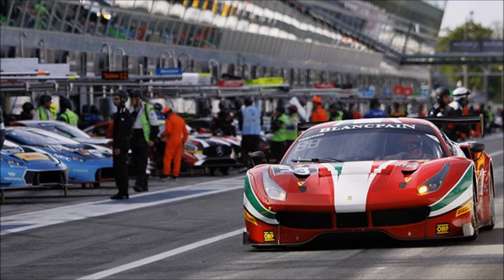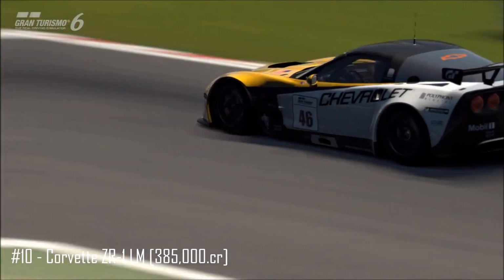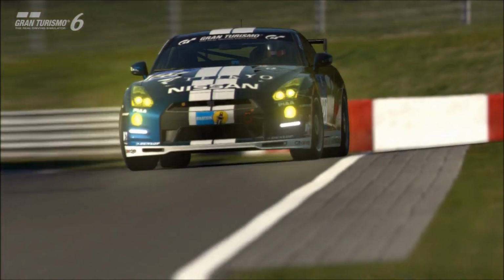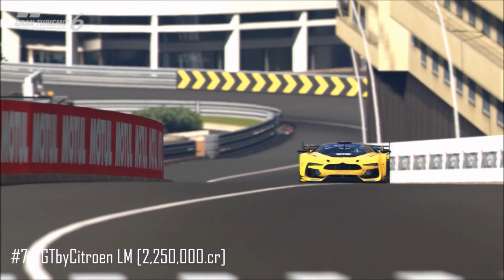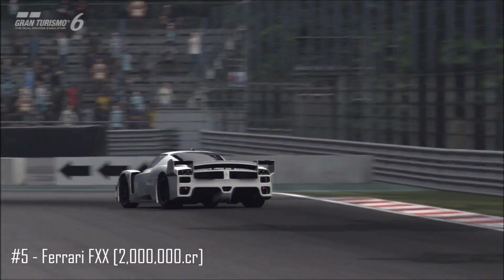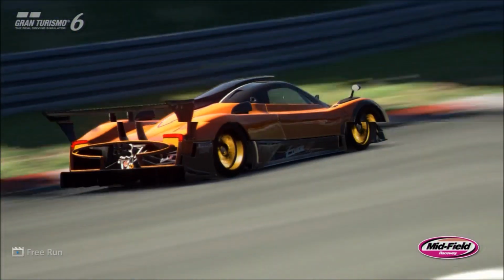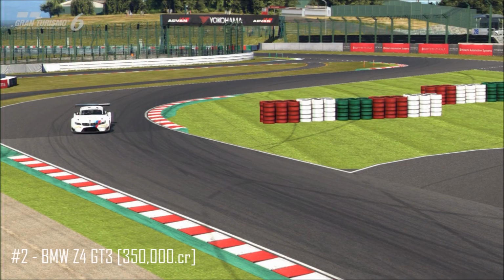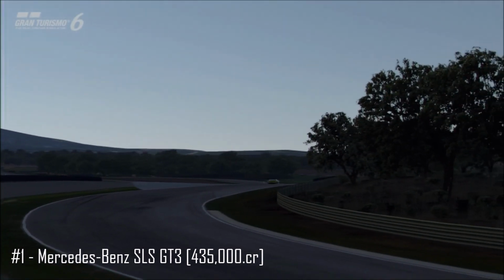Top 10 Best GT Race Cars On Gran Turismo 6 [HSG Select]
Another 'top ten best' countdown, this time featuring my pick of the ten best all-round GT class or GT style race cars on GT6...

Google+ : Hammer Studios Gaming
PSN : CORRUPTED_DISC
XBL : CORRUPTED DISC
GTPlanet : CORRUPTEDDISC